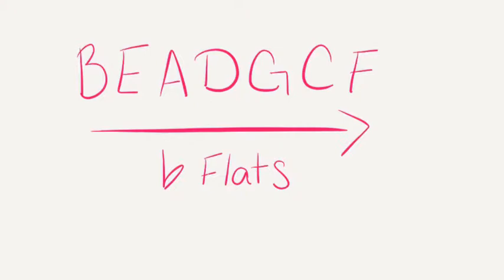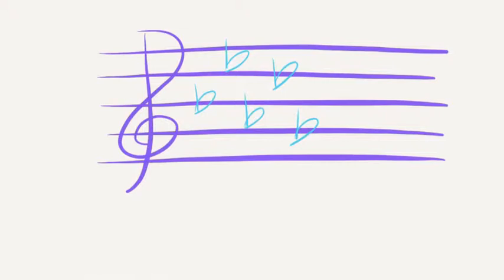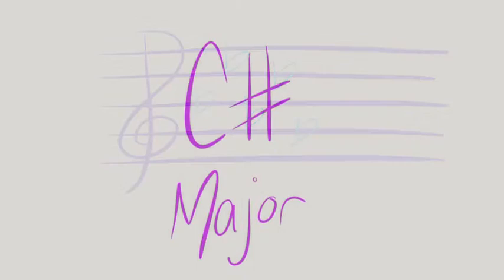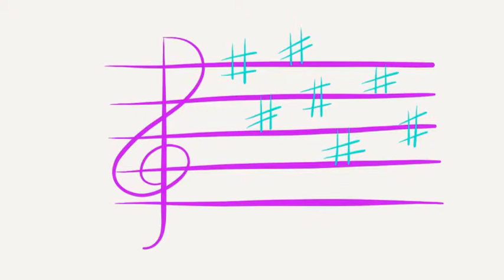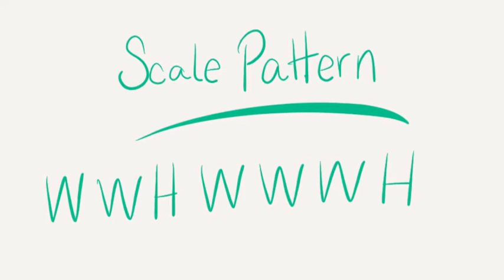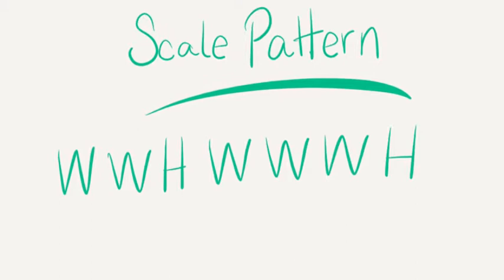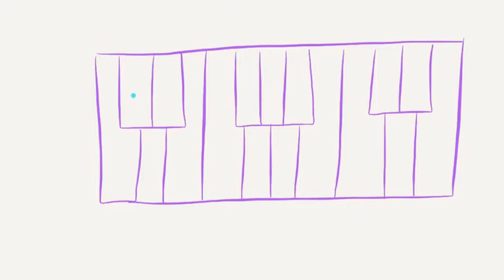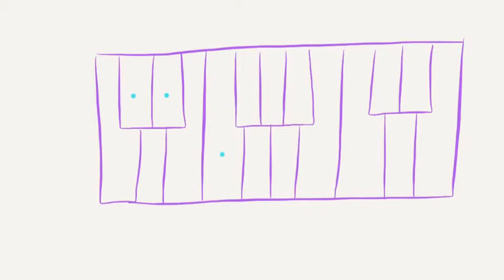D flat C sharp Major